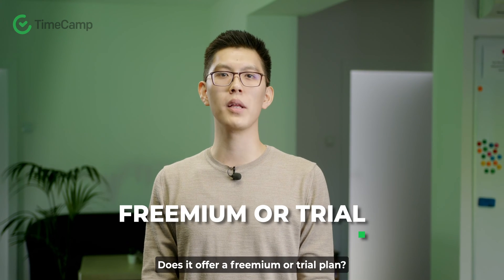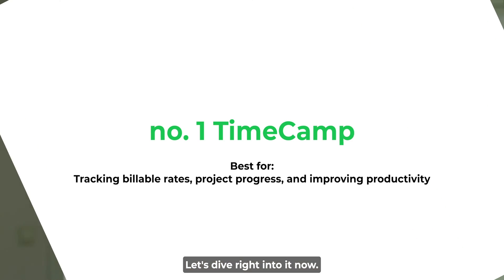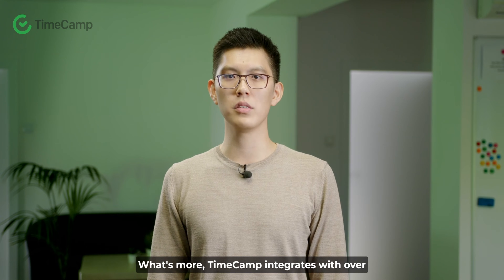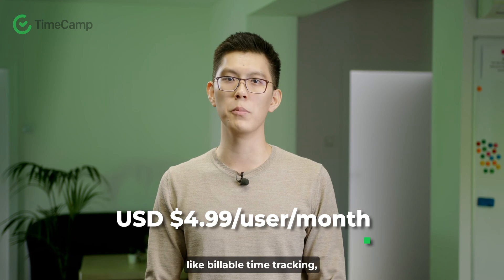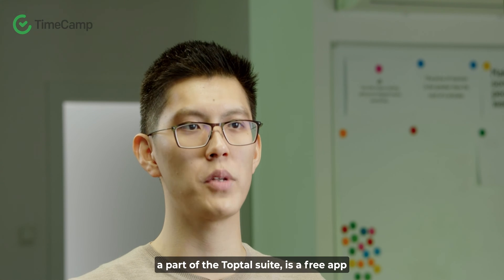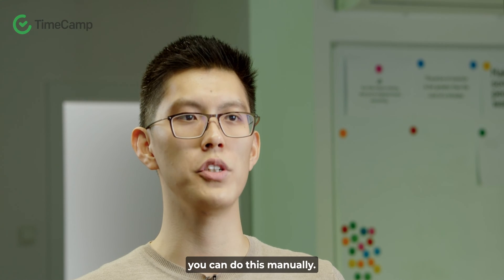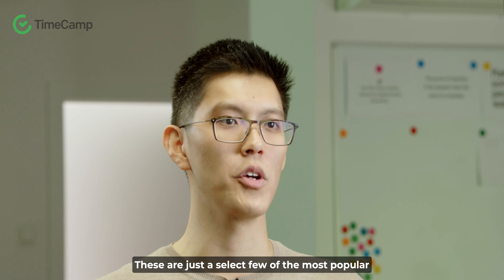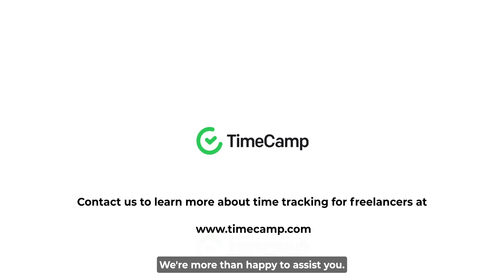Best free time tracking apps for freelancers in 2024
Explore the top free time tracking apps of 2024 in this video.

We dive into the features, benefits, and how these tools can boost your performance. Perfect for freelancers looking to maximize their time.

If you’re ready to test out TimeCamp, click this link to register and use for free

Time is a resource. Make it count with TimeCamp.